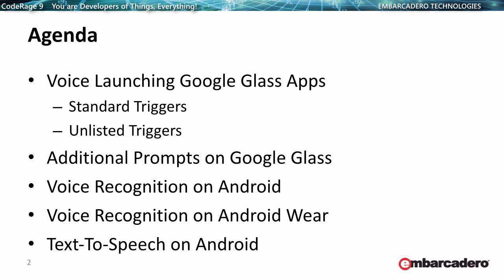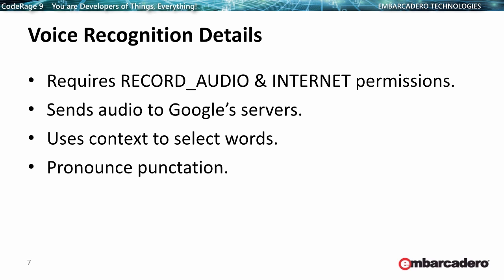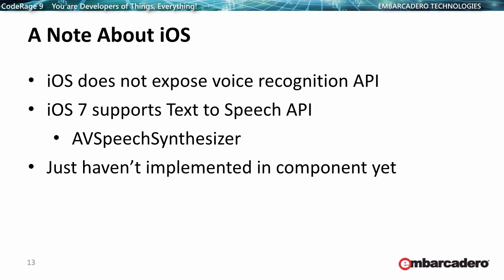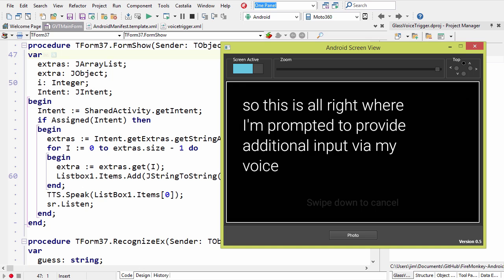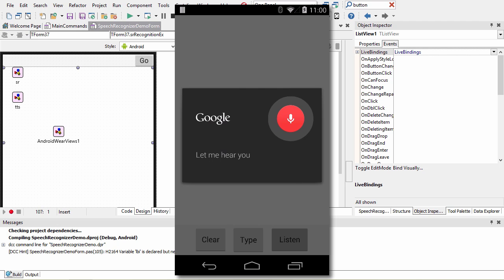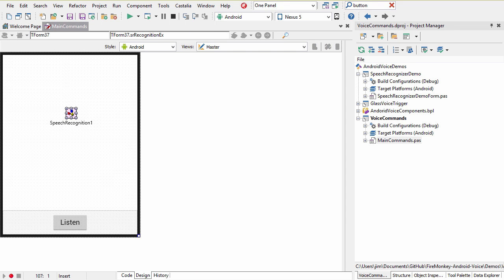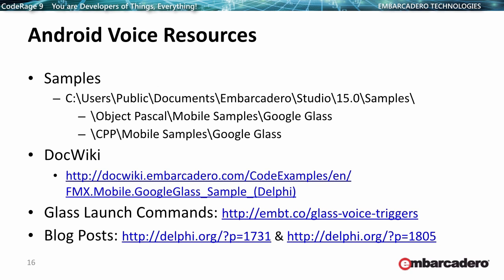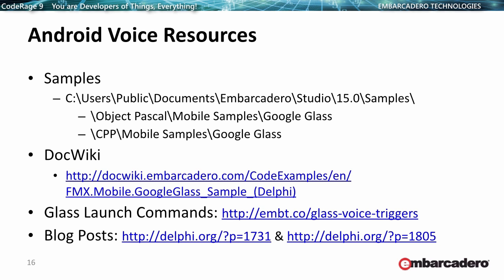Voice Enable Your Android Object Pascal Apps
Jim McKeeth - Embarcadero
CodeRage 9 - Object Pascal Track
Tuesday, October 28, 2014 - 6pm Pacific Time

Learn how to add text-to-speech and voice recognition to your Android Apps. This session also covers voice launch on Google Glass.